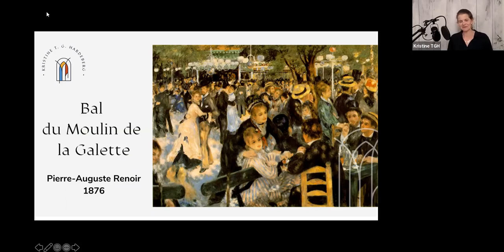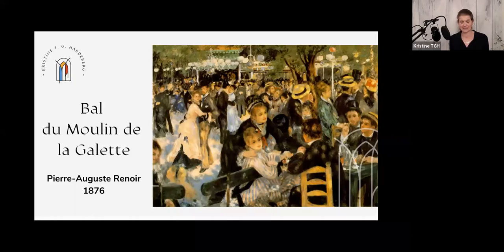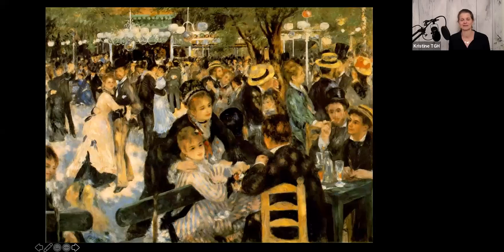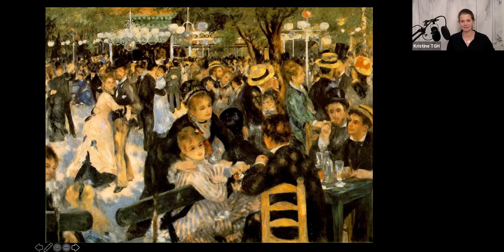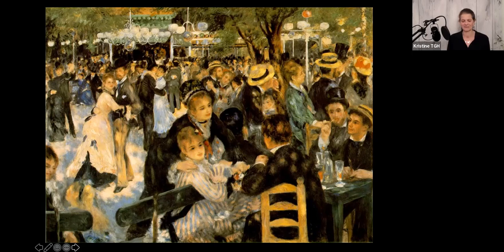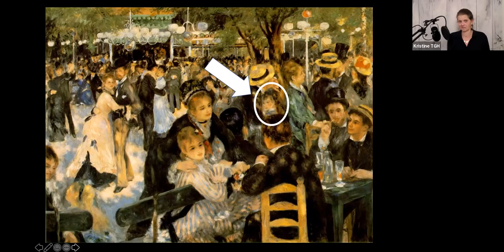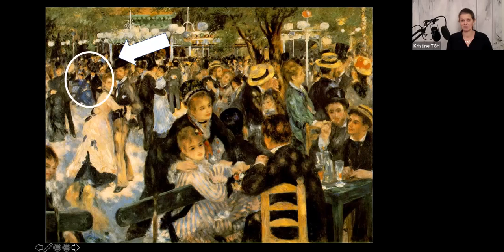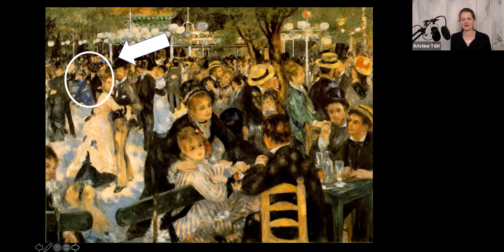Impressionism - Bal du Moulin de la Galette by Renoir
Bal du moulin de la Galette  is a painting by impressionist Pierre-Auguste Renoir, painted in 1876. Can be seen IRL at Musée d'Orsay in Paris. It's typical for French Impressionism, showing an outdoor dance at Montmartre, the artist hill in Paris.
Renoir is one of the first impressionists, together with Monet, Morisot, Degas and more.
This channel is about  teaching and spreading knowledge and love of art.
I truly believe we all need some art in our lives, because it talks to that place in us where we often lack words.
I don't simply teach the facts. Rather, I look for the stories that surround artworks and the people behind them. That's when the fun starts!
I want for you to have some a-ha-moments, maybe see what you didn't know that you already knew. Experience how knowledge about art really can enhance your life, and how it connects to your own life's story.
No previous knowledge required. This is for everybody, either you know nothing at all, maybe a little, or a whole lot about art.
I'm happy you're here. Let's travel into the stories of art!

Regards,
Kristine